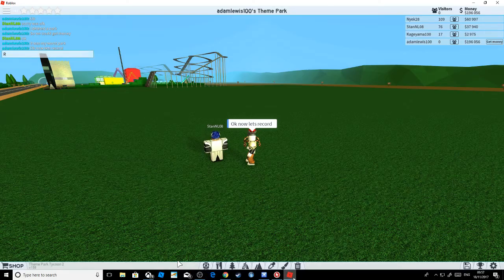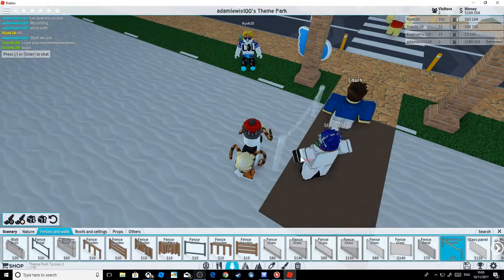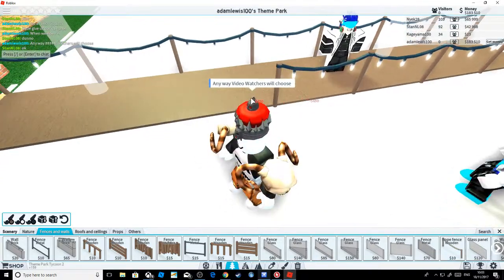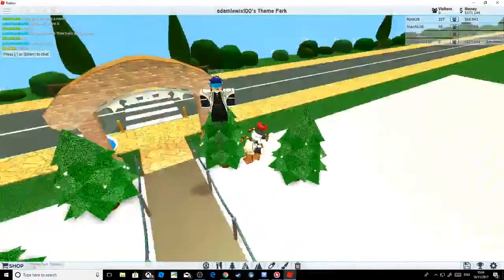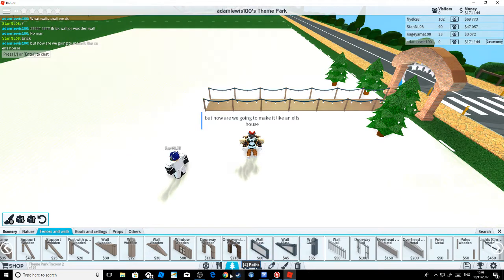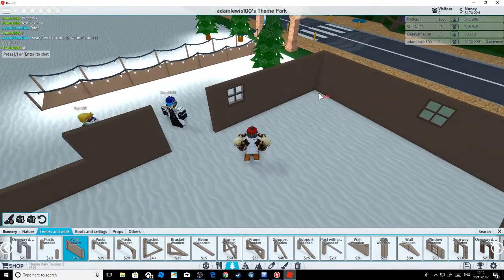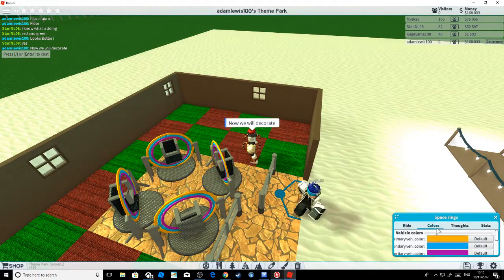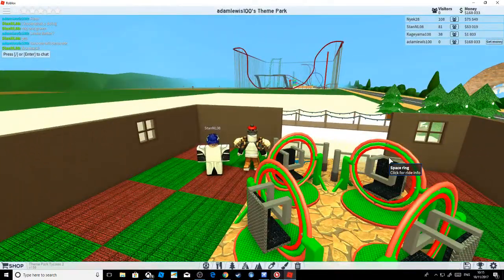Roblox Theme Park Tycoon 2 (Building a christmas theme park part 1) Building An Elfs House